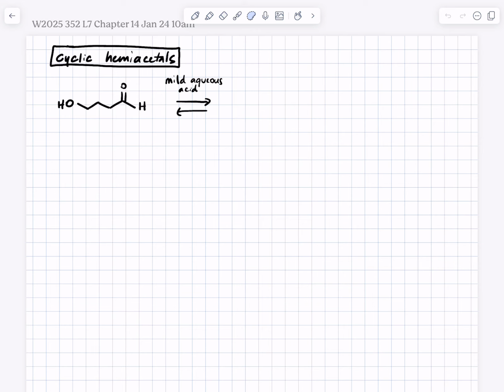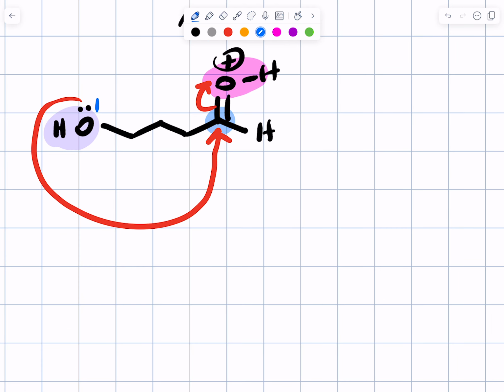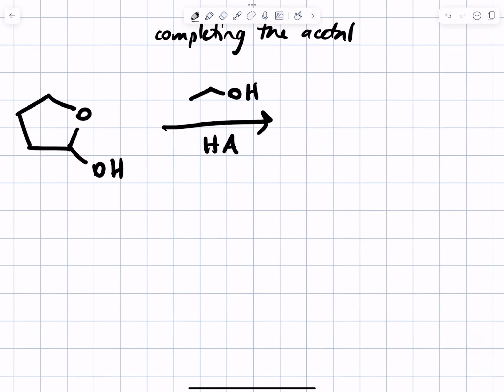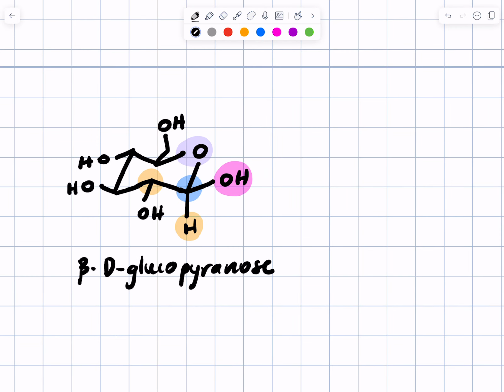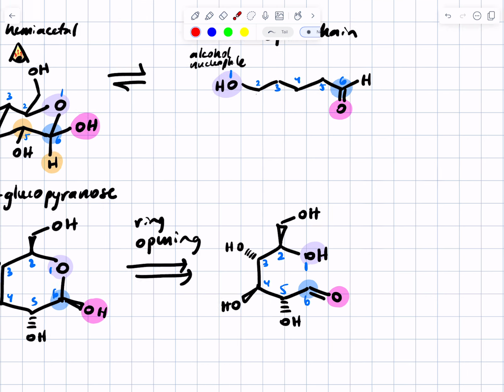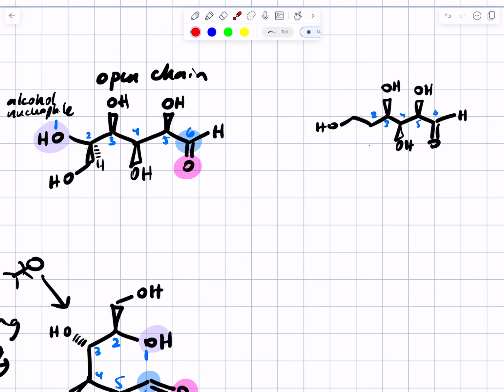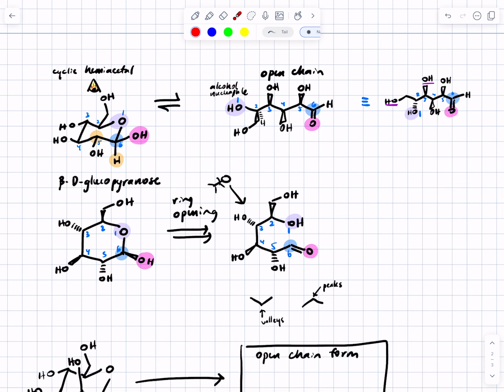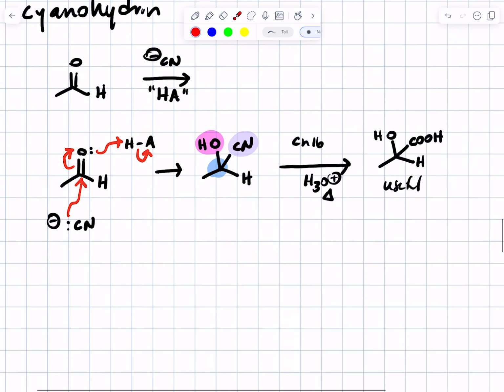W2025 352 L7 Chapter 14 Jan 24 10am